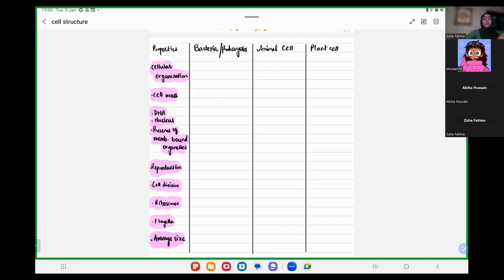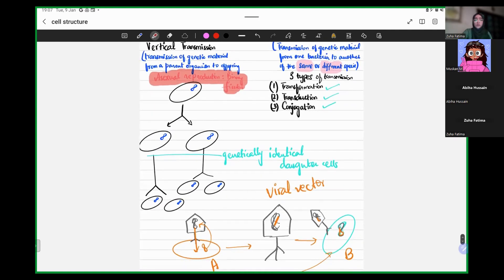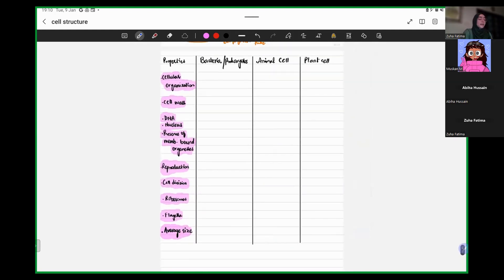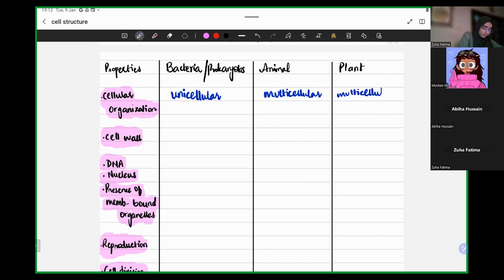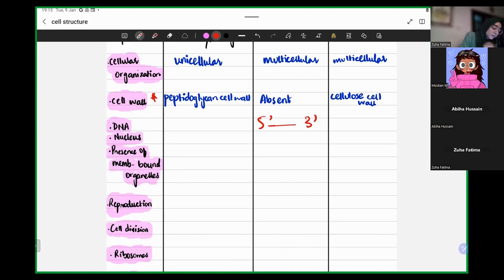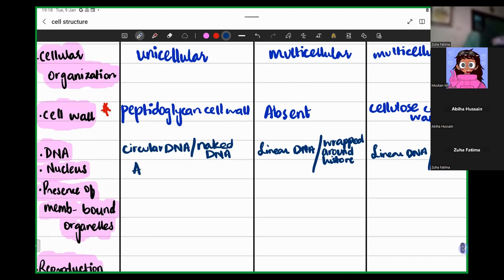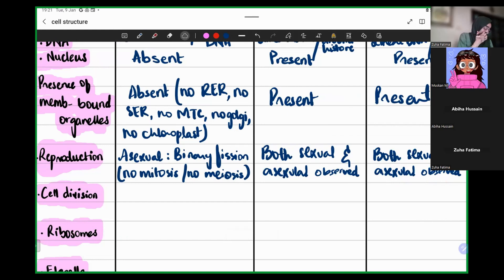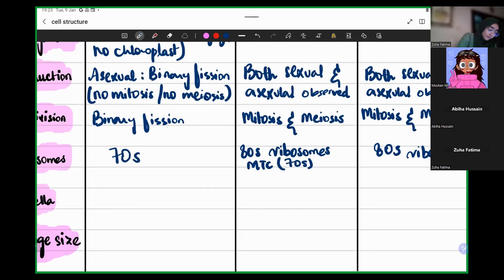Prokaryotes VS Eukaryotes | Cell Structure | 9700 AS Biology Urdu/Hindi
Hello guys! Today we shall be studying about differences between Prokaryotes and Eukaryotes.